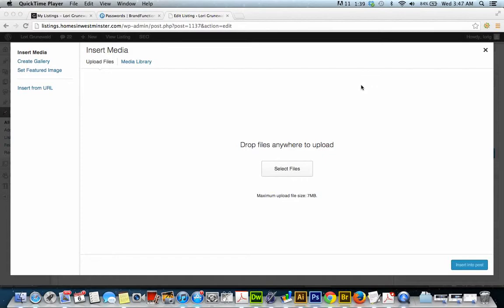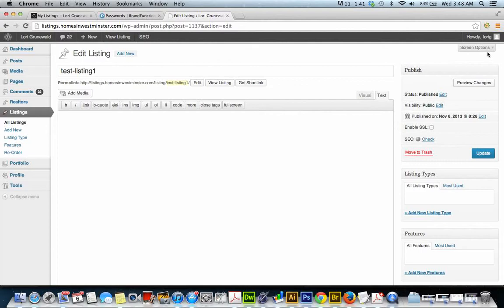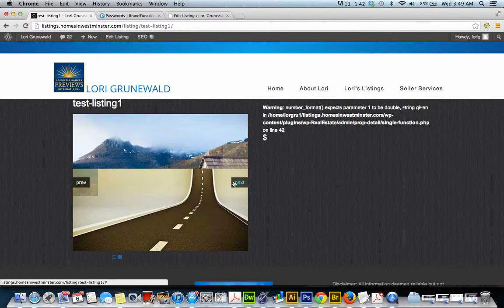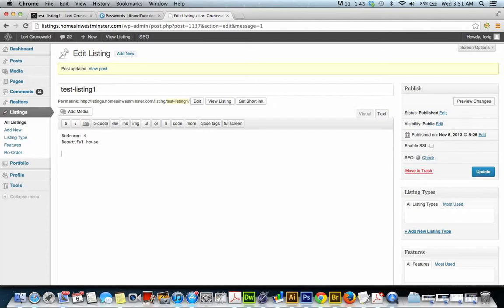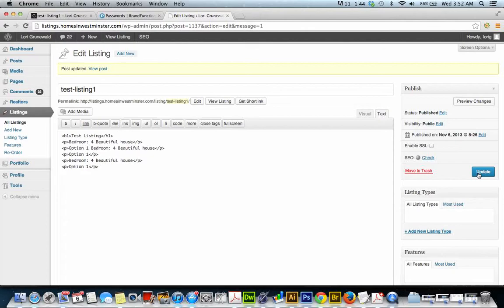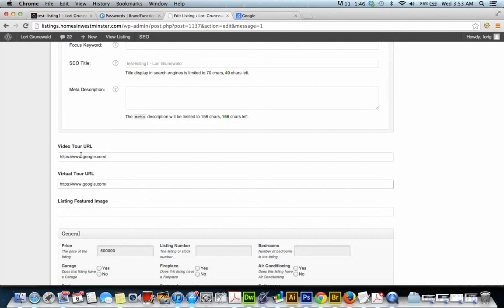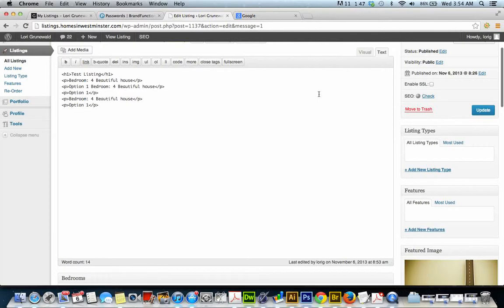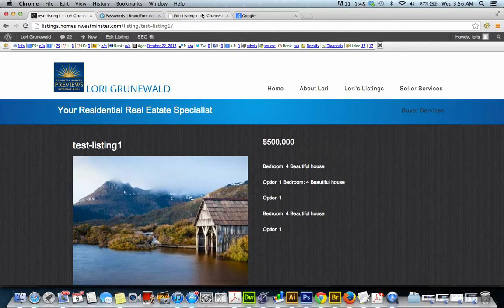lorig listing tutorial part2